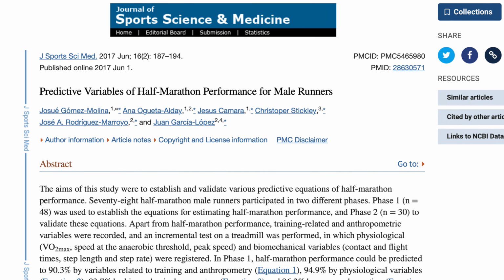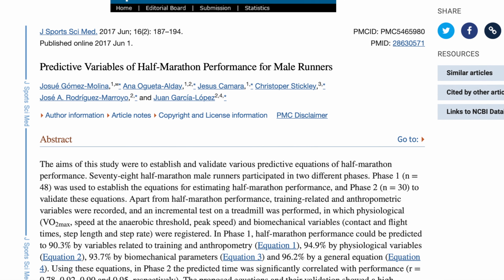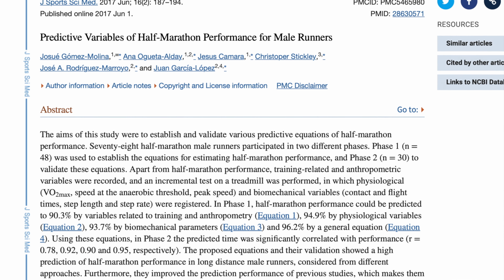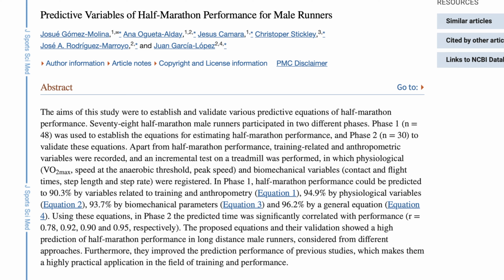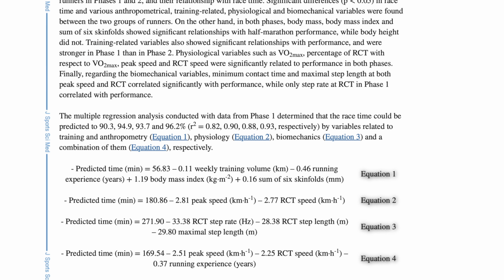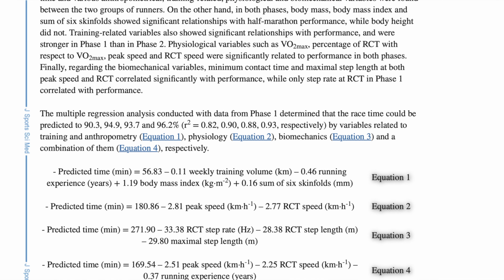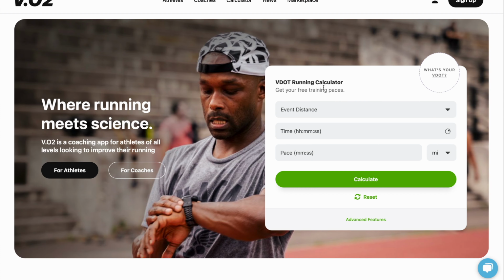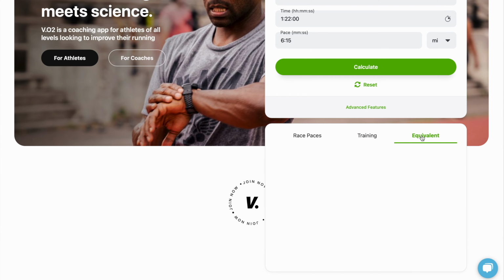Break your Half Marathon PB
This video is the start of a 10 week series where I will cover all aspects of Half Marathon Training. Today I talk about beginners vs advanced runners, goals of training, lactate thresholds, and also how to calculate your goal race time. Follow along with this training series with your own training - I look forwards to hearing from you all in the comments below.

Glossy by Coma Media